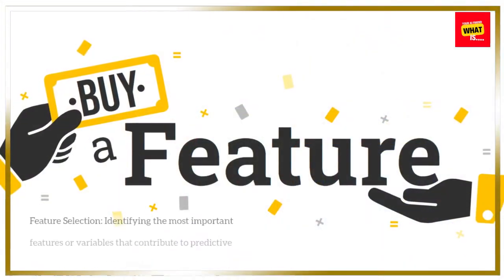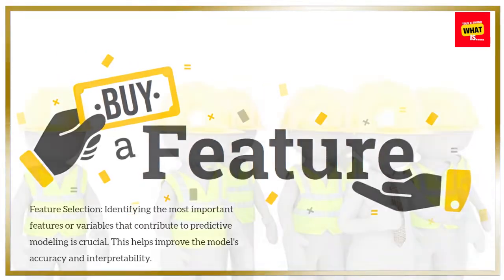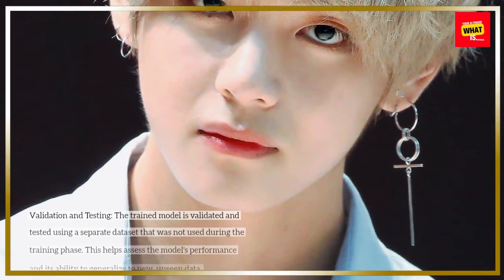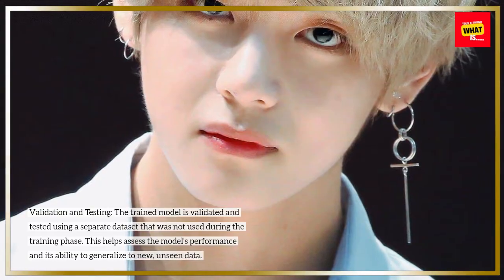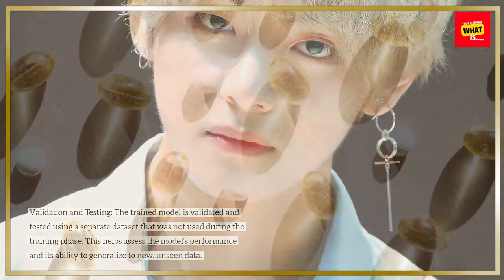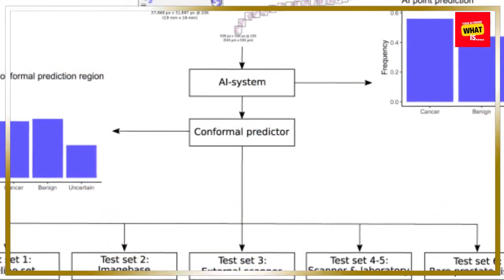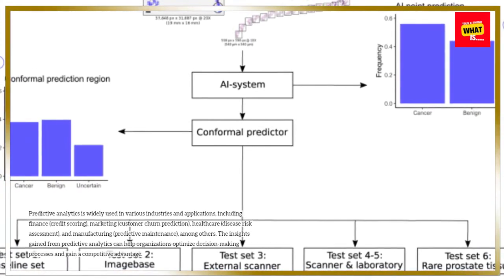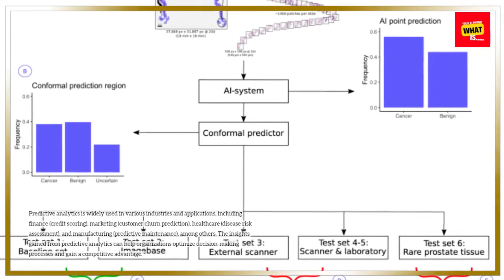What is Predictive Analytics?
Uncover the power of Predictive Analytics, forecasting future trends and outcomes based on historical data and statistical algorithms.